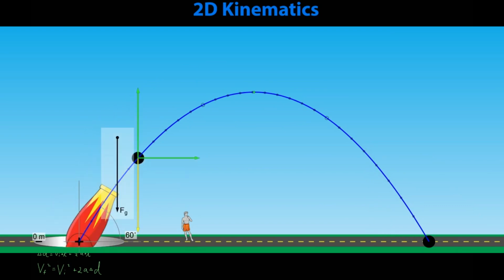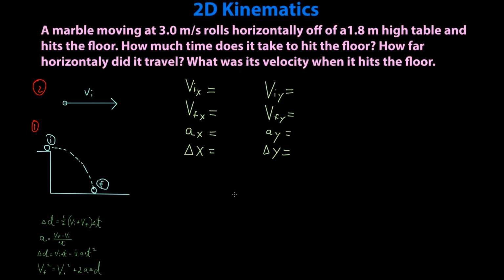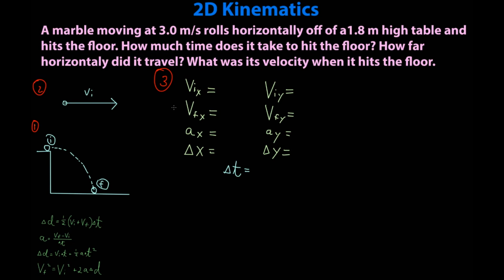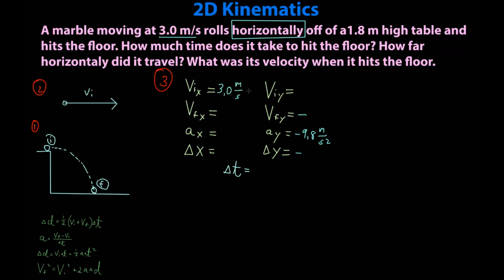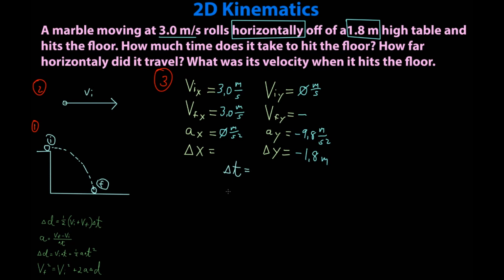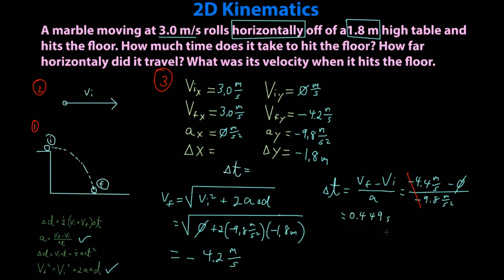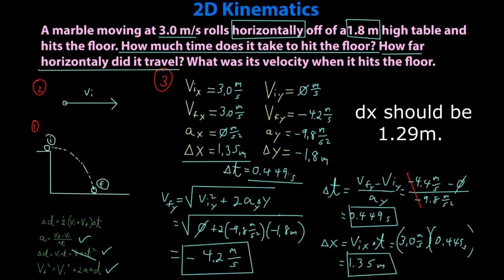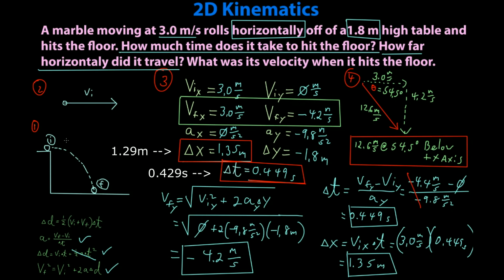025_00 2D Kinematics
2D kinematics is, of course, an extension of 1D kinematics in physics. Right now, we are going to concentrate on a particular subset of 2D kinematics called projectile motion. This video describes how to properly set up and analyze any 2D kinematics problem, including projectile motion situations.

00:00 - Intro
00:49 - 2D Kinematics visual and discussion.
05:05 - 2D Kinematics Technique

2.B.1.1
Apply F = mg  to calculate the gravitational force on an object with mass m in a gravitational field of strength g in the context of the effects of a net force on objects and systems. [SP 2.2, 7.2]

3.A.1.1
Express the motion of an object using narrative, mathematical, and graphical representations. [SP 1.5, 2.1, 2.2]

3.A.1.2
Design an experimental investigation of the motion of an object. [SP 4.2]

3.A.1.3
Analyze experimental data describing the motion of an object and express the results of the analysis using narrative, mathematical, and graphical representations. [SP 5.1]
3.A.2.1
Represent forces in diagrams or mathematically, using appropriately labeled vectors with magnitude, direction, and units during the analysis of a situation. [SP 1.1]

APP1 2-7[4]
a. Justify mathematically and graphically that the acceleration of the center of mass of a system is directly proportional to the net force and indirectly proportional to the mass of the system.

APP1 2-7[5]
b. Identify force and acceleration as vector quantities and explain that the acceleration is in the direction of the net force.

APP1 2-7[9]
Apply Newton’s second law to systems to calculate the change in the center-of-mass velocity when an external force is exerted on the system. [SP 2.2]

APP1 3-4[1]